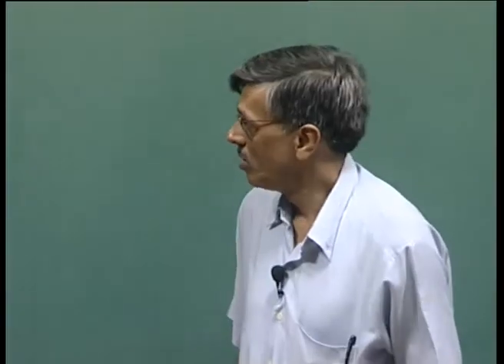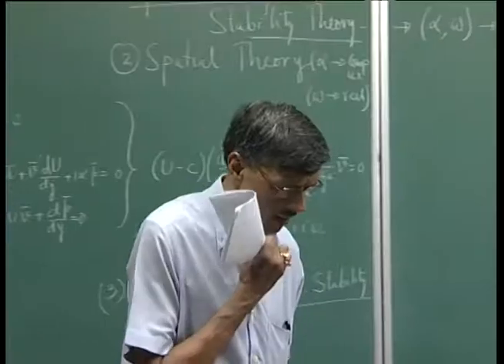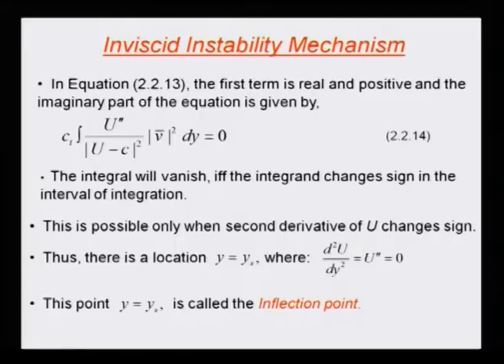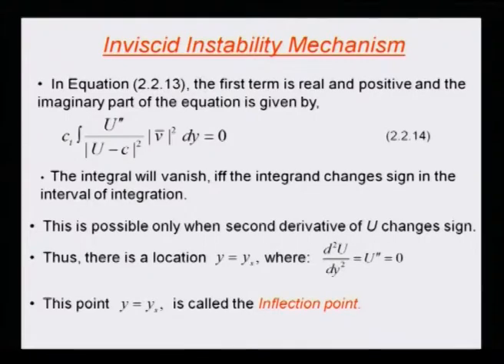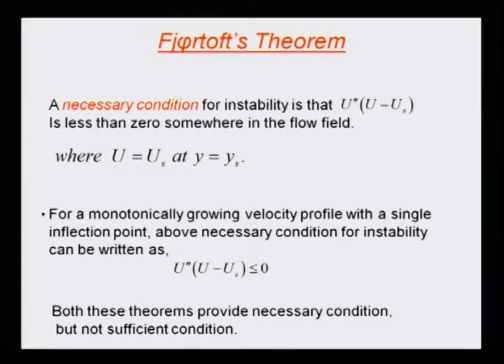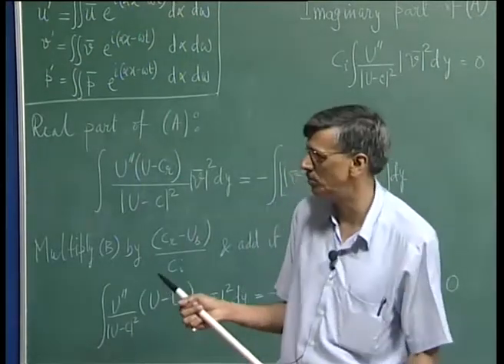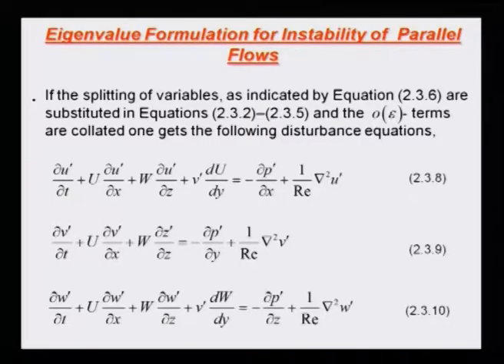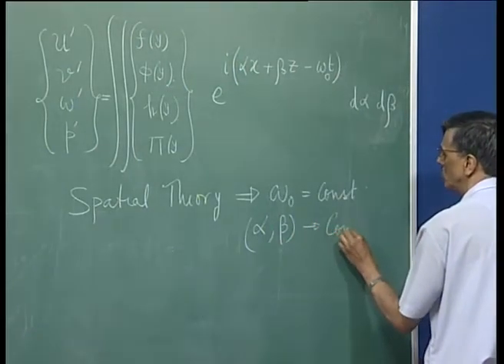Aerospace Engineering, Instability and Transition of Fluid Flows - Part 7